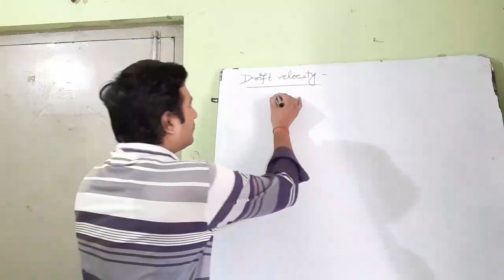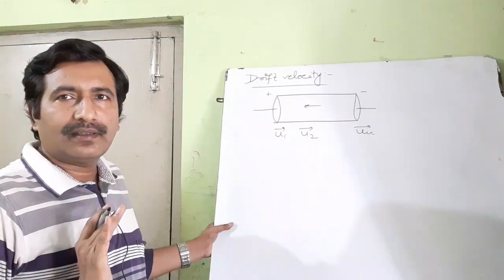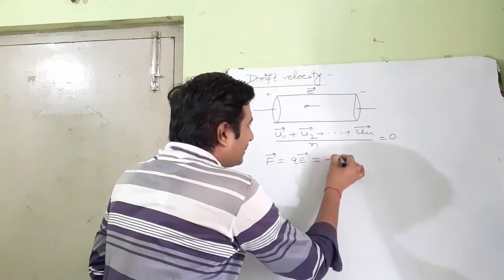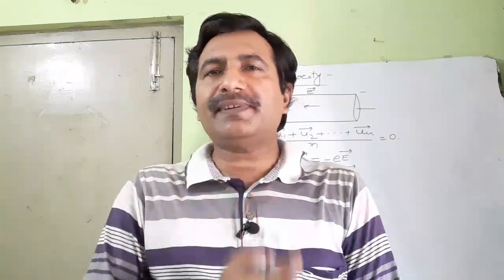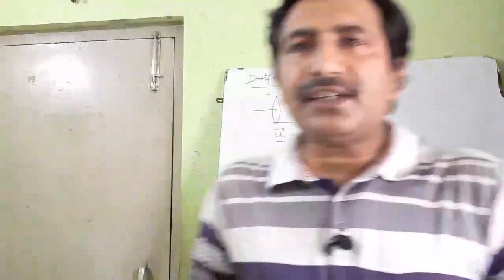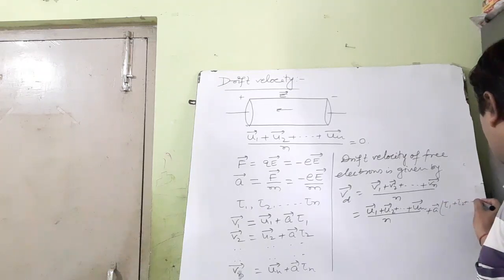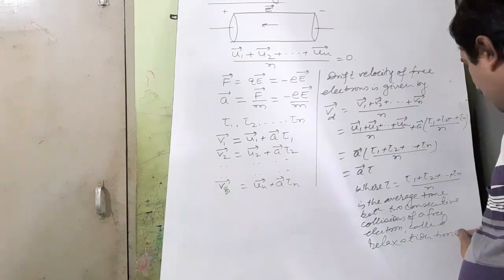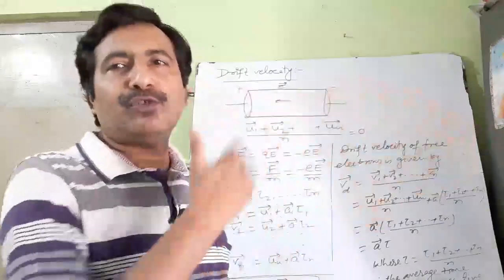Drift velocity, Expression for drift velocity in terms of relaxation time and electric field